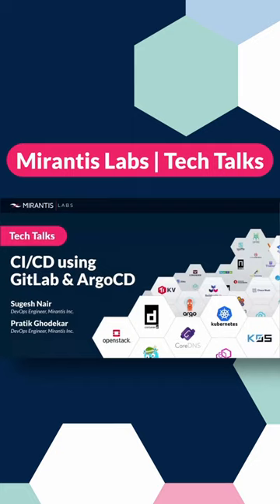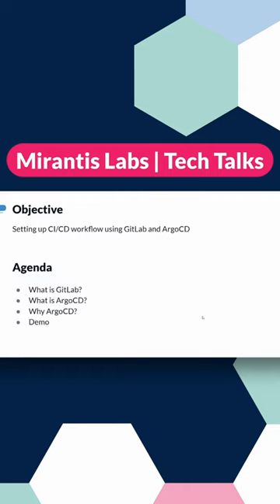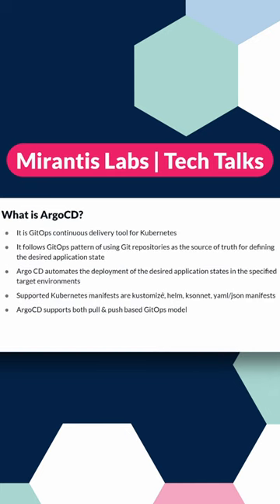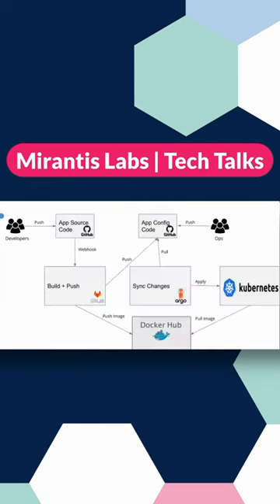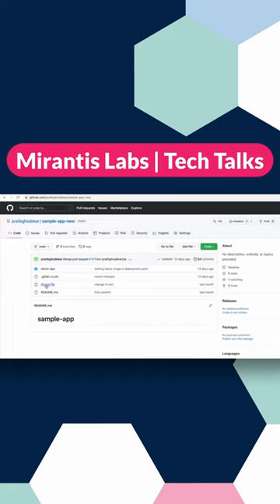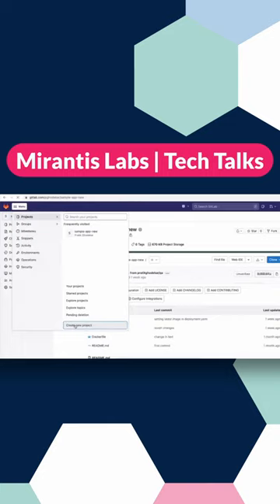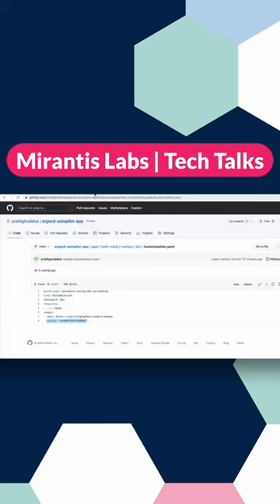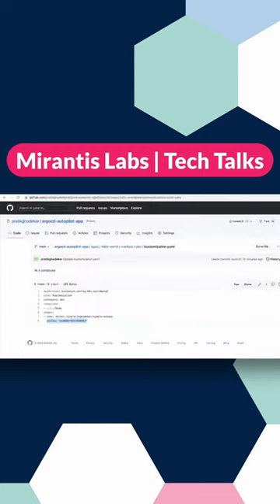How to Setup Proper CI/CD Workflow with GitLab & ArgoCD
Highlights from this week’s Tech Talk on managing Kuberenetes CI/CD with GitLab & ArgoCD. This highlight includes a differentiation between GitLab & GitHub, the correct use cases for each, and pieces of the demo which cover how to get started with setting up the proper CI/CD workflow on Kubernetes - all from two Principal DevOps Engineers from the Mirantis Team.

If you are interested in more Tech Talks from Mirantis Labs team, episodes premiere live every other Tuesday.